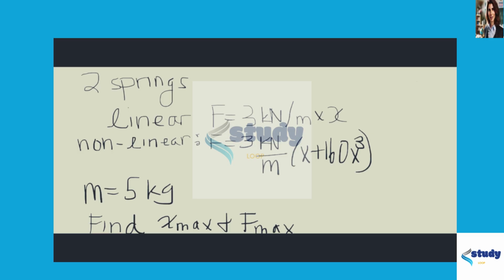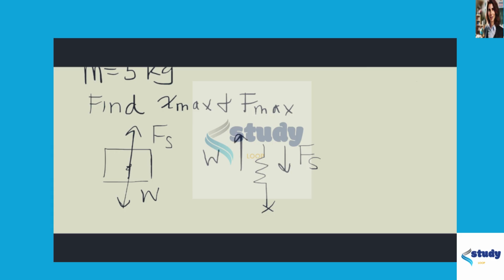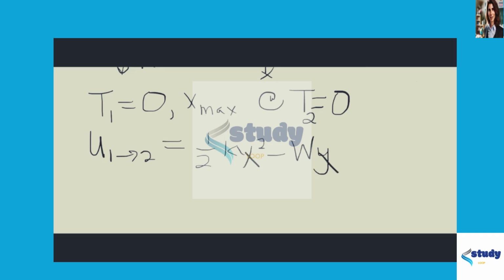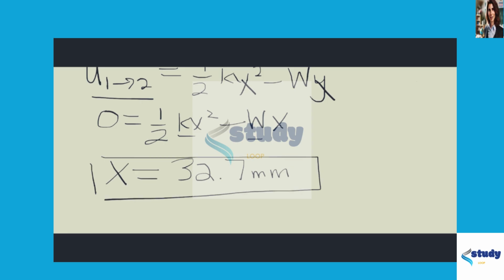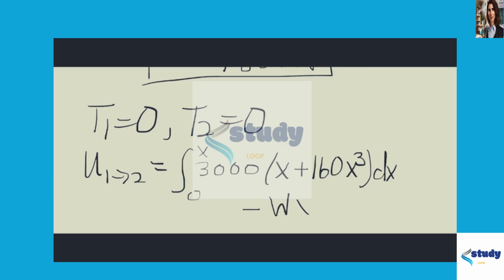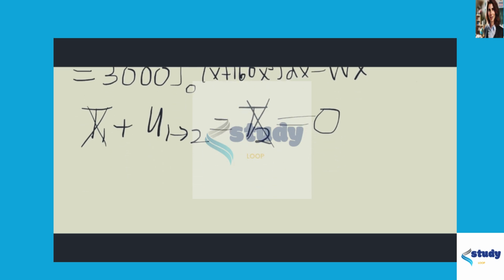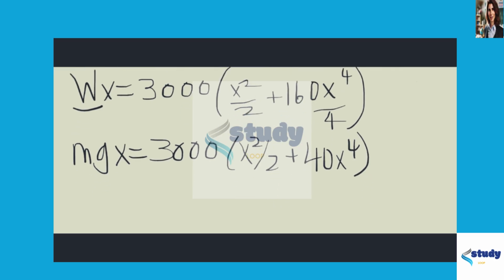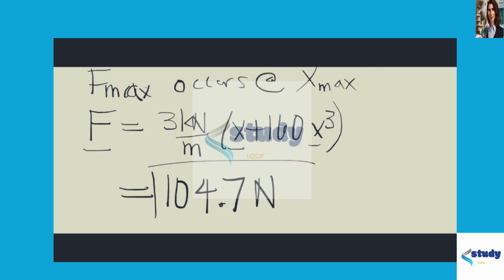Nonlinear springs are classified as hard or soft, depending upon the curvature of their force-def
Nonlinear springs are classified as hard or soft, depending upon the curvature of their force-deflection curve (see figure). If a delicate instrument having a mass of is placed on a spring of length so that its base is just touching the undeformed spring and then is inadvertently released from that position, determine the maximum deflection of the spring and the maximum force exerted by the spring, assuming a linear spring of constant a hard, nonlinear spring, for which .